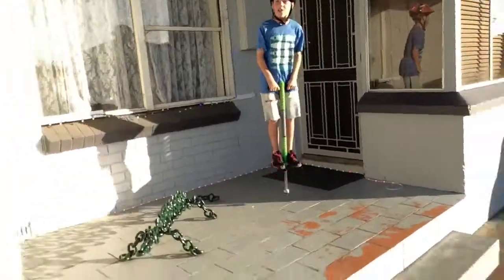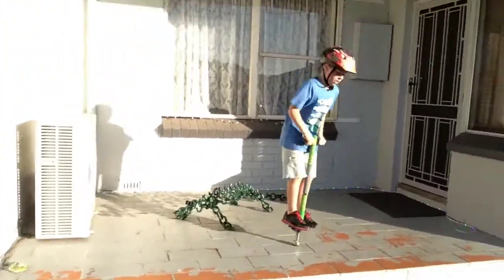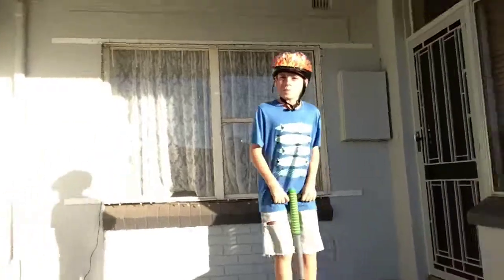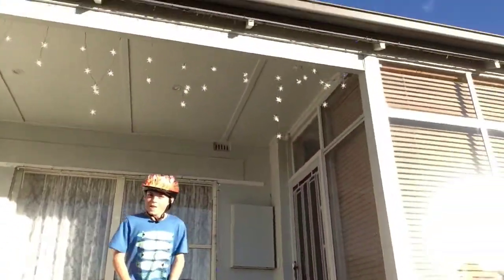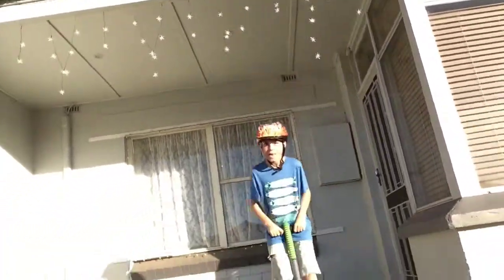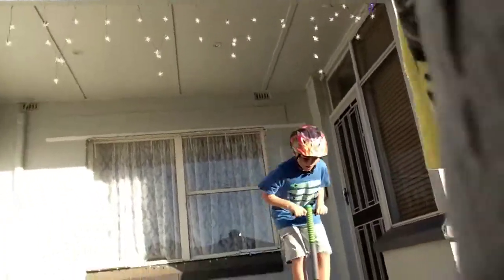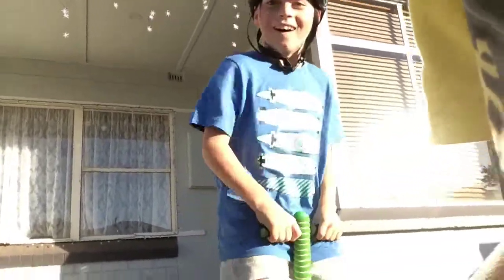TRICKS WITH A POGO STICK EPISODE 2